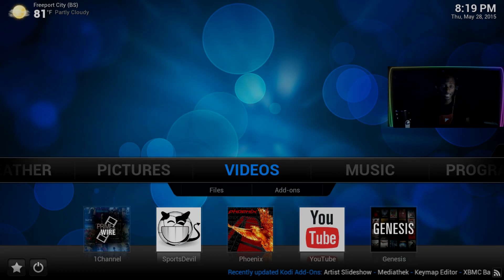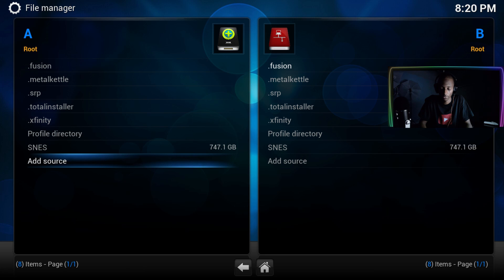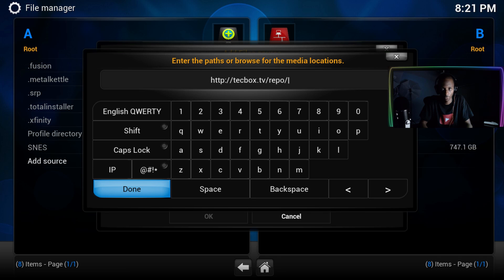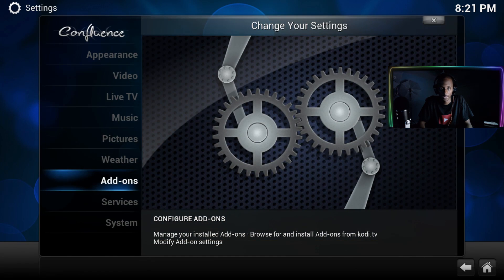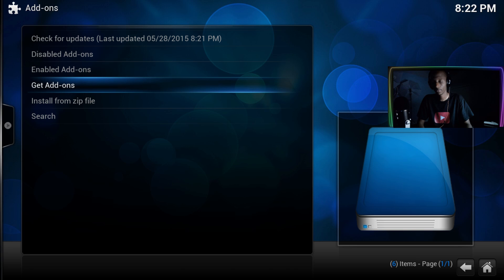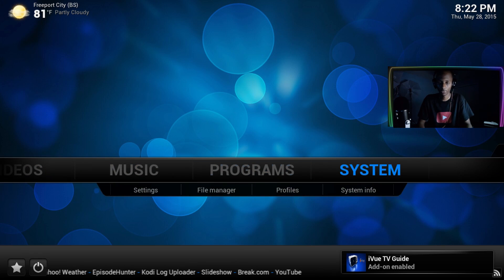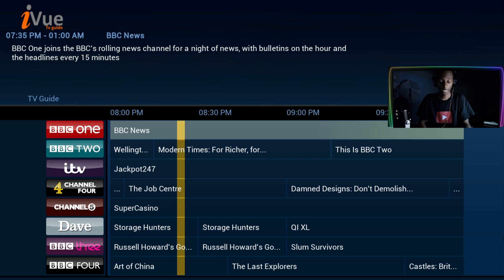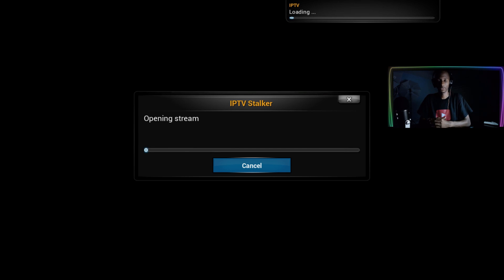Kodi/XBMC: iVue Tv Guide (works with IPTV STALKER) 2015